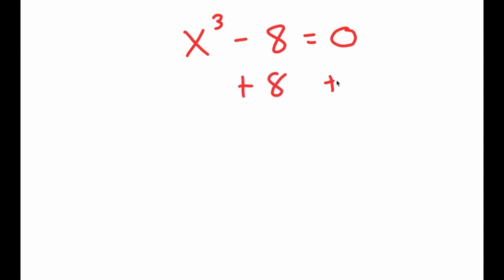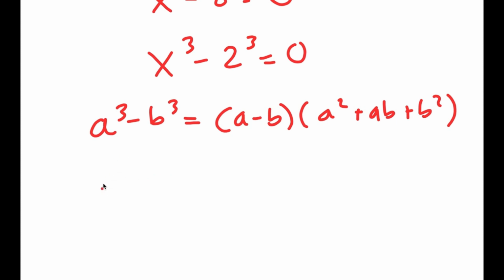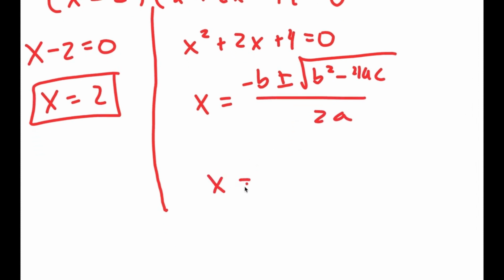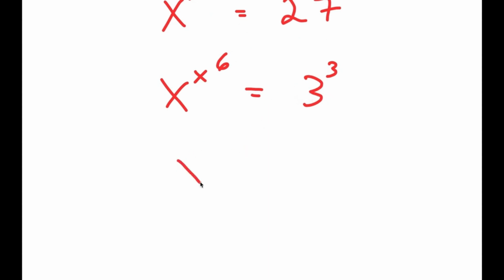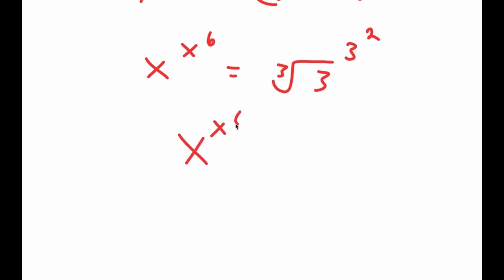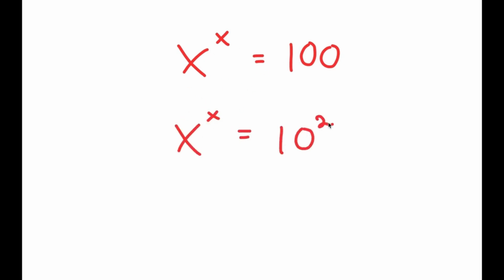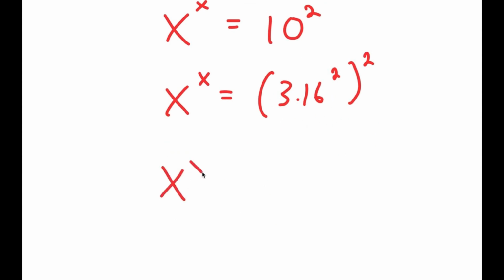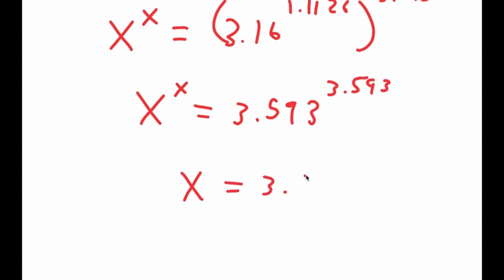Many People Are Stumped By This Problem | A Nice Exponential Problem